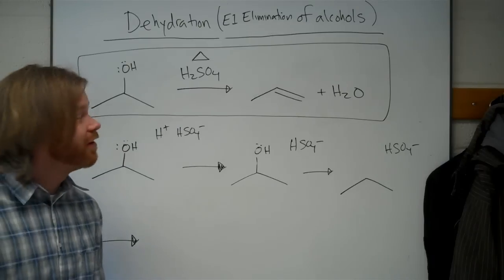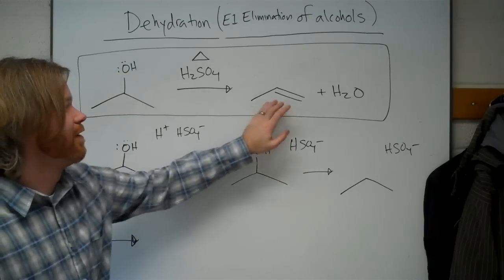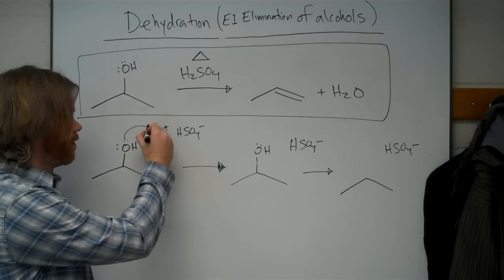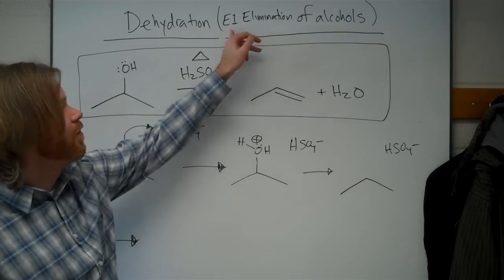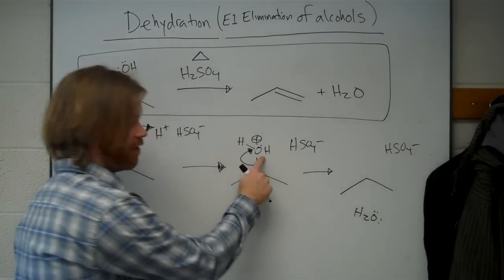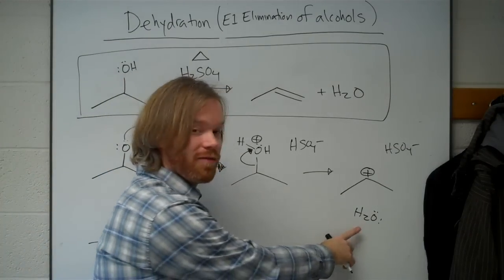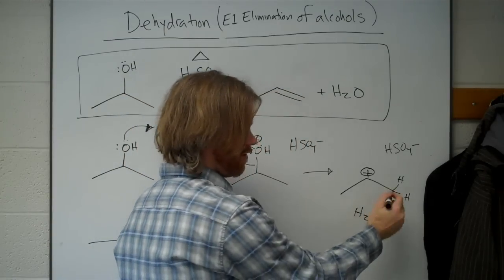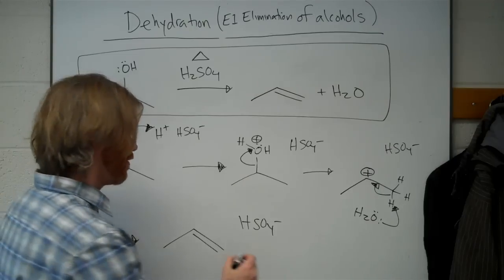E1 Elimination of Alcohols